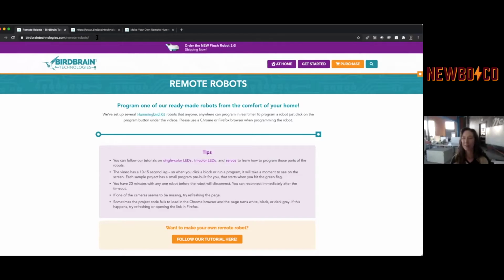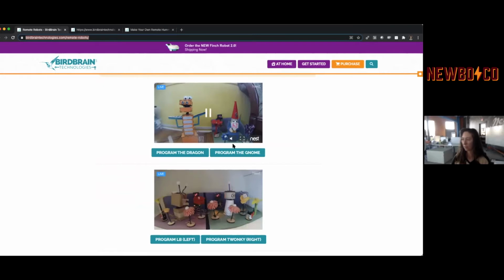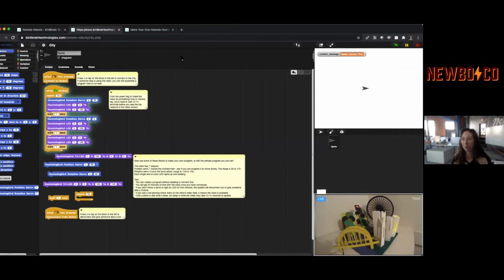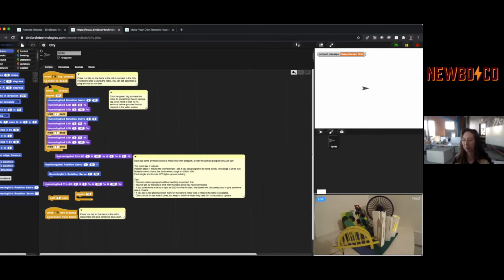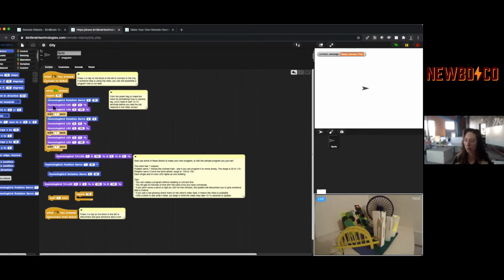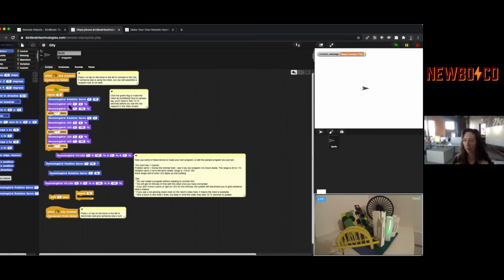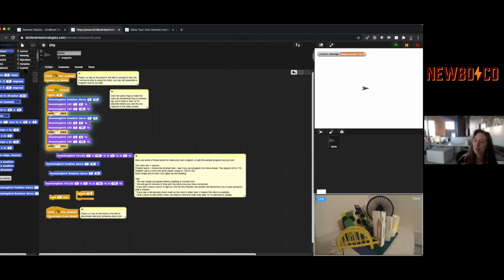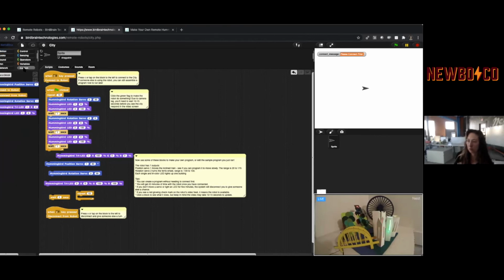NewBoCo: STEM Career Expo February 2021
Southeast and South Central Iowa celebrate Engineers Week 2021 by highlighting STEM careers in Iowa. Explore computer science with remote robots from NewBoCo.